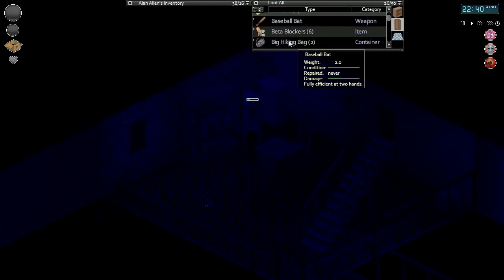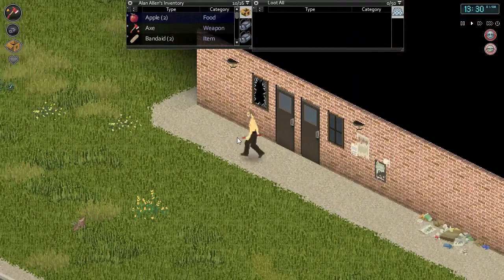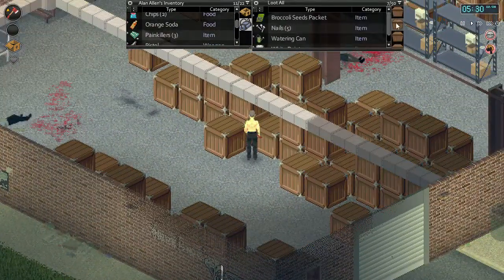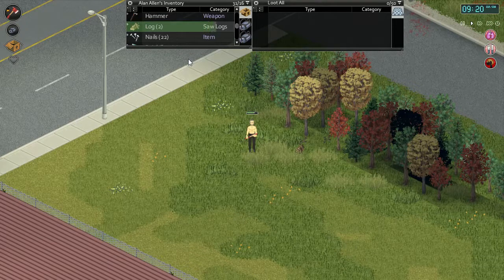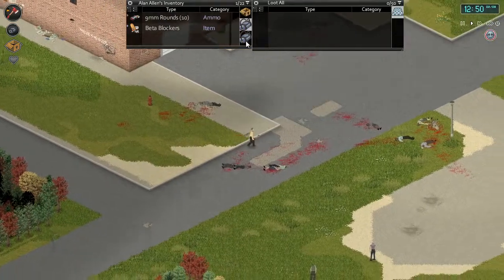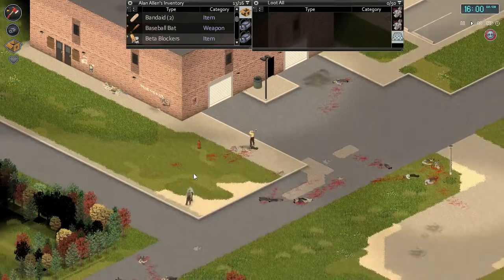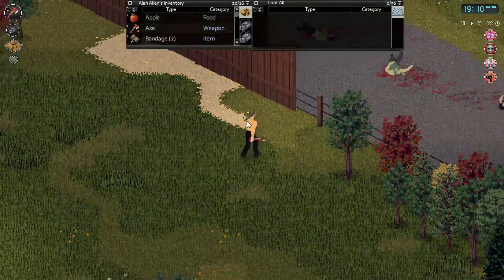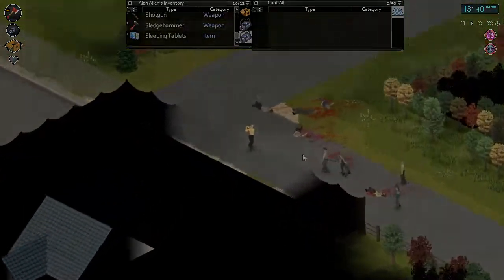Project Zomboid [Build 30] - Part 6 - House Alarms!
Alan Allen is settling in well at the warehouse as we barricade the windows and look to replace our back door.

Sorry of the audio, Audacity decided to use my internal mic instead of my main mic.  Everything should be back to normal for Part 7 though!

Welcome to Project Zomboid!

Release: Early Access
Genre: Survival, Zombie, Apocalyptic, RPG
Developer: The Indie Stone